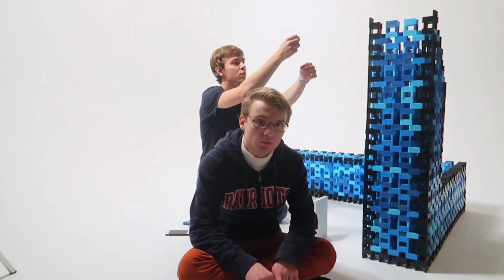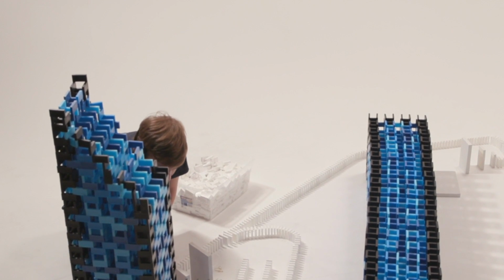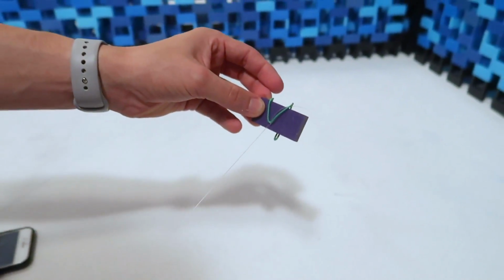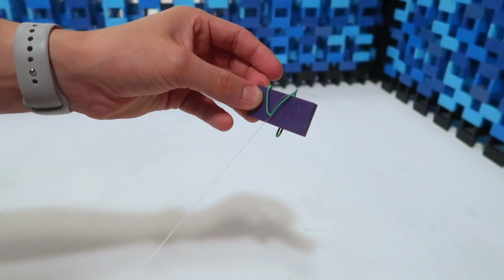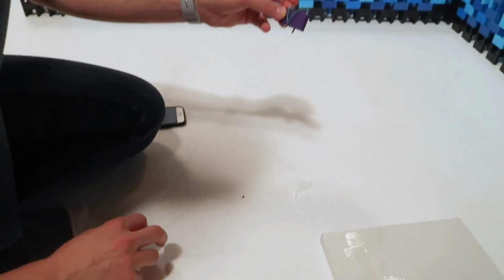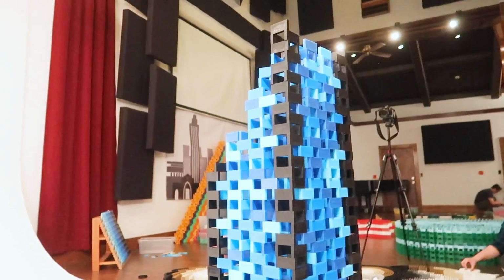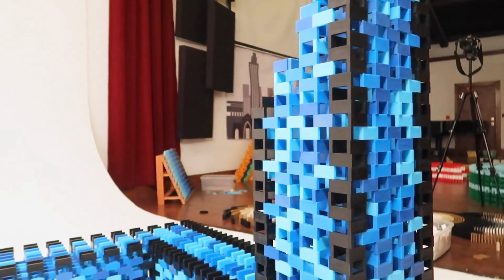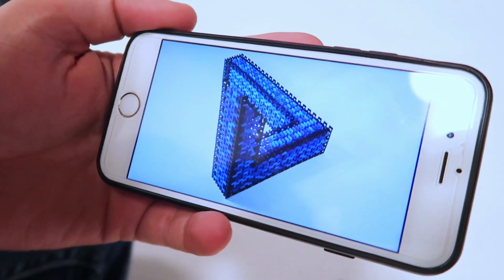Behind The Scenes - The IMPOSSIBLE Triangle in Dominoes! (Amazing Optical Illusion!)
Here are the behind the scenes on how we made the IMPOSSIBLE triangle in dominoes! Using a very specific camera angle, we are able to make the impossible triangle appear somewhat possible! FINAL VIDEO NEWSLETTER!

The impossible triangle, also known as the penrose triangle, is an amazing optical illusion that CANNOT exist as a solid object. It can be depicted as a perspective drawing, but nevertheless, it's impossible! Somehow we managed to build it out of thousands of domineos though 😏

✨Visit the H5 Domino Community Hub & get involved! (find domino clubs, be featured on this channel, and read my exclusive monthly newsletter here!)

Hey! I'm Lily/Hevesh5 and I want to welcome you to the H5dominocommunity! This is a channel dedicated to the most enthusiastic domino fans around the world. It is a place where the inner domino community can connect, make friends with other builders, and share their passion for dominoes together!

LET'S BE SOCIAL! You can also find me here 😉
🔹INSTAGRAM🔹 (for aesthetic pics of dominoes + random stories :D)
🔹FACEBOOK🔹 (for more domino video content!)